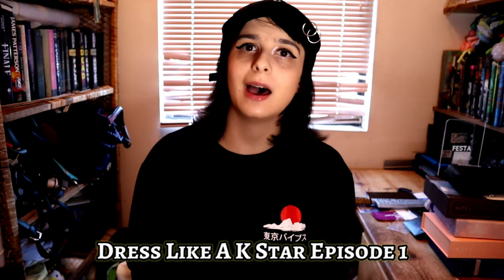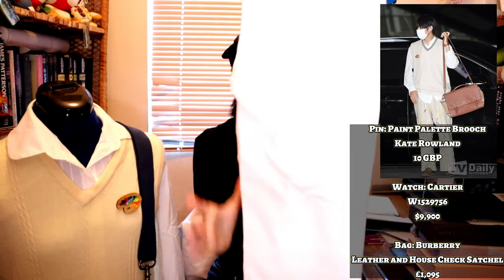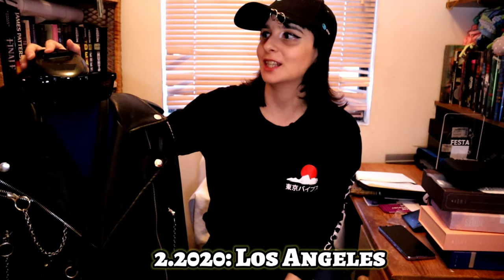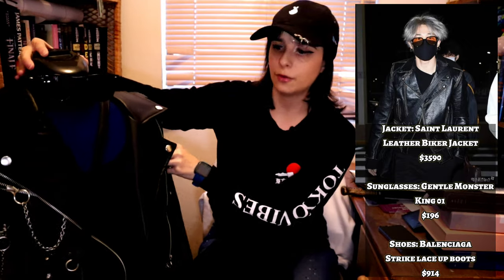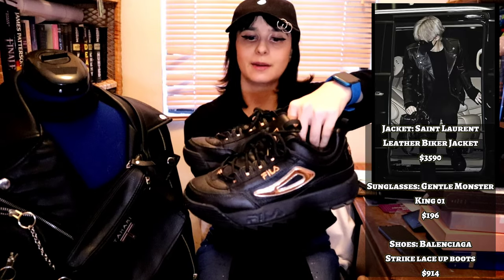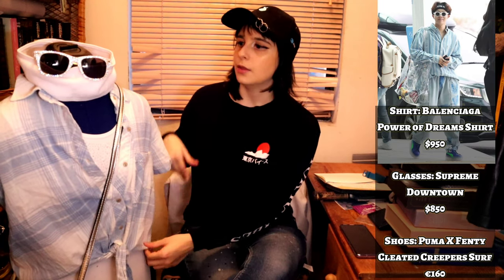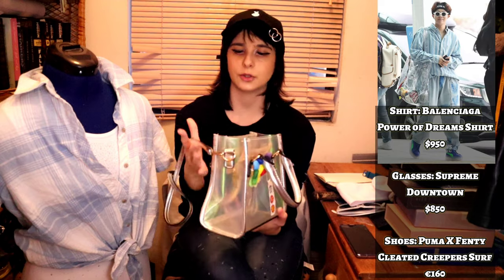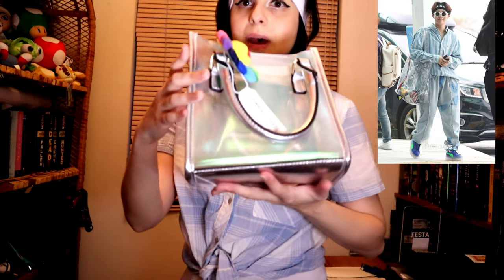Dress Like A K Star Episode 1: BTS Airport Fashion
Hello everyone!!! Welcome to Episode 1 for my new Youtube Show Dress Like A K Star! In this video today I am giving you advice on how to style BTS Airport looks while still being affordable and low-budge!

The artist is BTS and we will be looking at Airport Fashion from 2018, 2019 and 2020. The looks we will be styling are inspired by Kim Taehyung, Park Jimin and Jung Hoseok. The styles are based around Artistic, BF Style and Colorful/Hipster.

I hope these tips can help you to style your own BTS Airport Fashion.

The episodes will come out Bi Weekly on Wednesdays and if there is a fashion category you want to know more about comment below as well as your favorite K Stars.

My filming location will change for the next video so look forward to the new location!

Shops from the Looks:
-Amazon
-Ebay
-Target
-Ross
-Forever 21
-Good Will Thrift Store
-Journey (Fila Shoes)
-Skechers

*Video Shot with CANON EOS M50*